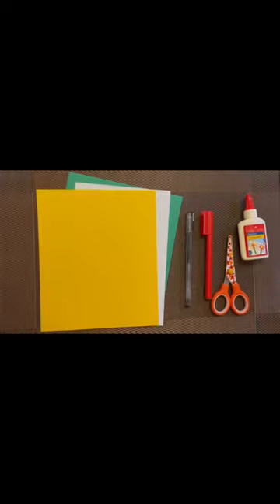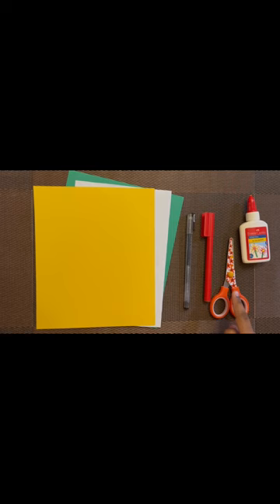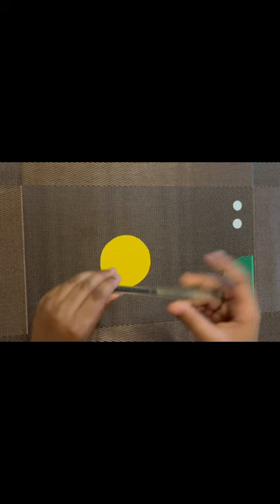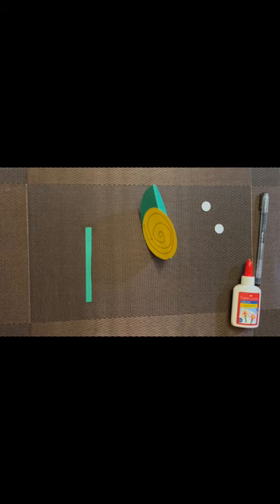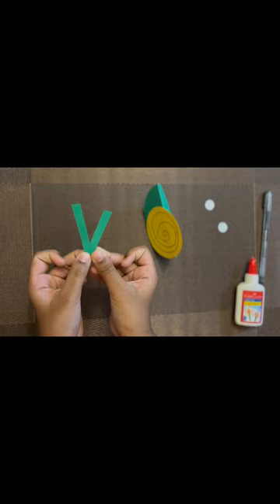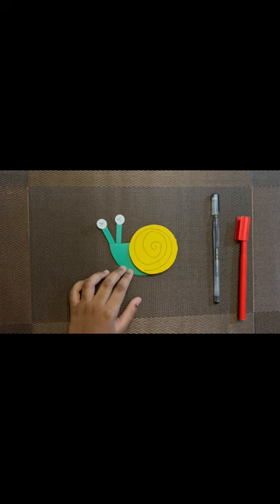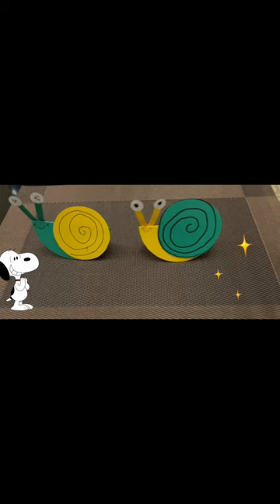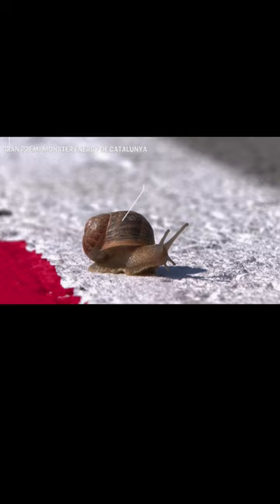Moving Snail DIY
Making a moving snail using color papers. And some fun facts about snails.